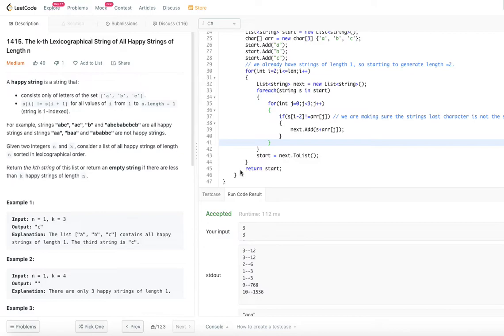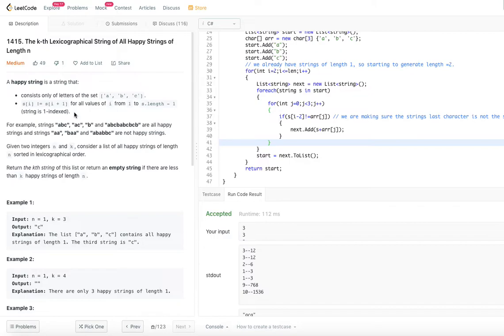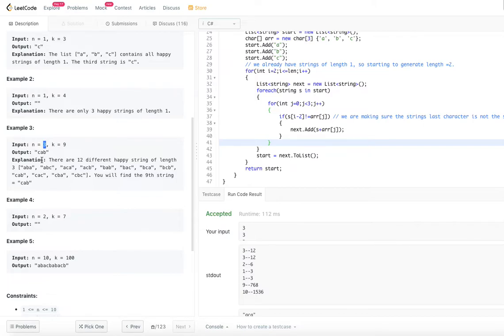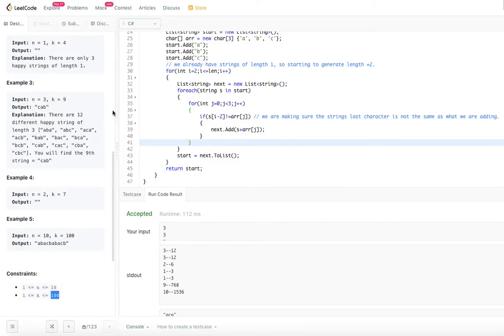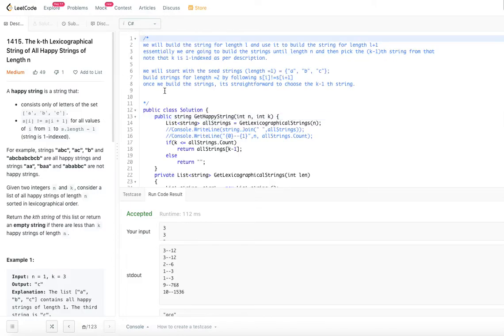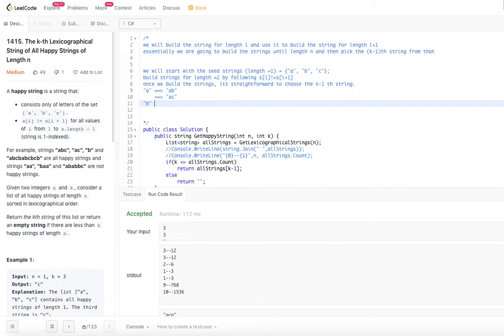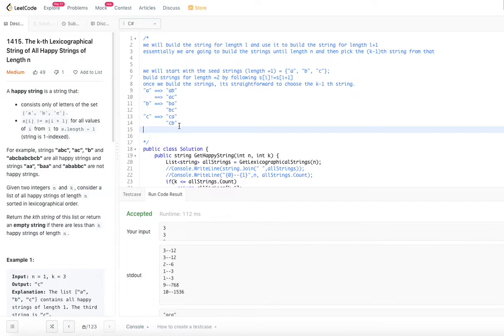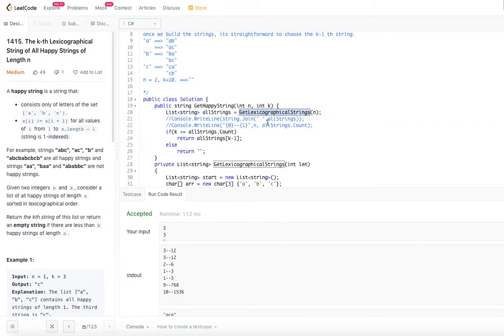The k-th Lexicographical String of All Happy Strings of Length n (Leetcode 1415)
The k-th Lexicographical String of All Happy Strings of Length n
Medium

Microsoft, google, facebook, linkedin, apple, amazon, netflix
A happy string is a string that:

consists only of letters of the set ['a', 'b', 'c'].
s[i] != s[i + 1] for all values of i from 1 to s.length - 1 (string is 1-indexed).
For example, strings "abc", "ac", "b" and "abcbabcbcb" are all happy strings and strings "aa", "baa" and "ababbc" are not happy strings.

Given two integers n and k, consider a list of all happy strings of length n sorted in lexicographical order.

Return the kth string of this list or return an empty string if there are less than k happy strings of length n.

Example 1:

Input: n = 1, k = 3
Output: "c"
Explanation: The list ["a", "b", "c"] contains all happy strings of length 1. The third string is "c".
Example 2:

Input: n = 1, k = 4
Output: ""
Explanation: There are only 3 happy strings of length 1.
Example 3:

Input: n = 3, k = 9
Output: "cab"
Explanation: There are 12 different happy string of length 3 ["aba", "abc", "aca", "acb", "bab", "bac", "bca", "bcb", "cab", "cac", "cba", "cbc"]. You will find the 9th string = "cab"
Example 4:

Input: n = 2, k = 7
Output: ""
Example 5:

Input: n = 10, k = 100
Output: "abacbabacb"